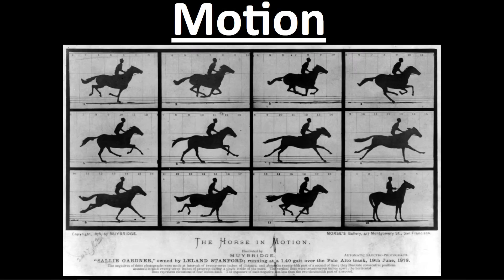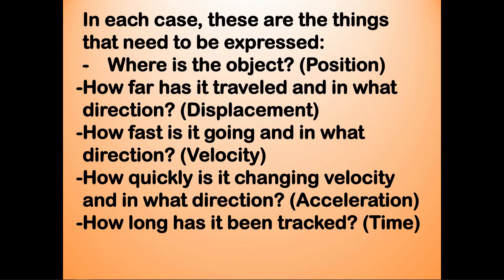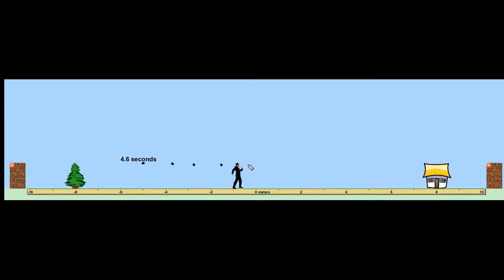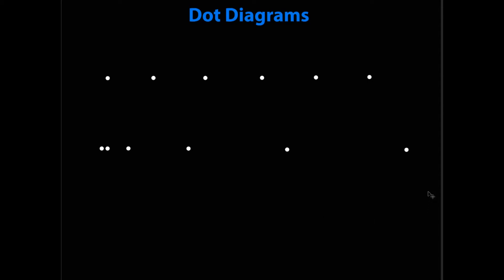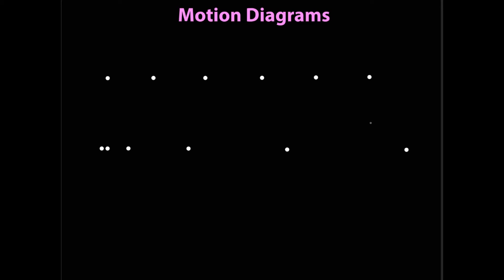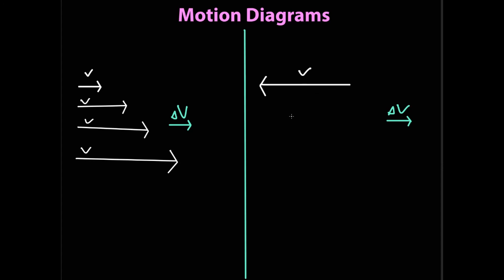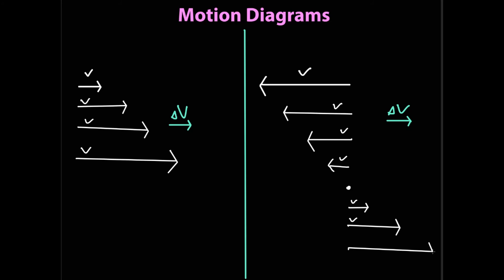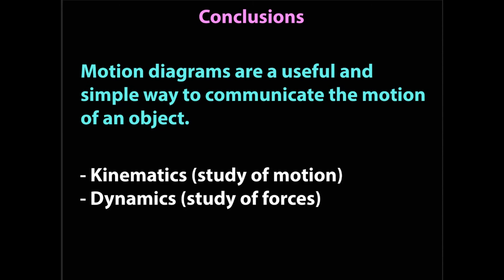001_00 Dot and Motion Diagrams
Dot and Motion Diagrams are a quick and simple way to represent the motion of an object in physics. This video will teach you how to both read and create Dot and Motion Diagrams, as well as go over some important beginning physics definitions.

00:00 - Intro
00:59 - Multiple representation examples.
03:25 - Dot Diagrams
06:50 - Motion Diagrams
12:43 - Conclusion

▬ AP Physics 1 Learning Objective ▬▬▬▬▬▬▬▬▬▬

[3.A.1.1] Express the motion of an object using narrative, mathematical, and graphical representations. [SP 1.5, 2.1, 2.2]

▬ Local Standards (AP1) ▬▬▬▬▬▬▬▬▬▬

APP1 1-1[1] An observer in a reference frame can describe the motion of an object using such quantities as position, displacement, distance, velocity, speed, and acceleration.

APP1 1-1[10] Express the motion of an object using narrative, mathematical, and graphical representations and justify the choice of expression. [SP 1.5, 2.1, 2.2]

▬ Local Standards (Academic) ▬▬▬▬▬▬▬▬▬▬

HS-PS2-1 [1]
A. Organize the given data and/or description of the motion of an object to construct a motion diagram.
B. Identify the motion of an object given a motion diagram.

▬ About First Time Physics ▬▬▬▬▬▬▬▬▬▬

First Time Physics is a channel designed to help instruct students on the conceptual and mathematical knowledge needed to do well in a first-year physics course. It was created with the intention of making students who have no experience with this material feel comfortable and gain confidence step by step.

▬ Standard Resources ▬▬▬▬▬▬▬▬▬▬

- PhET Physics - An excellent source of online physics simulations.